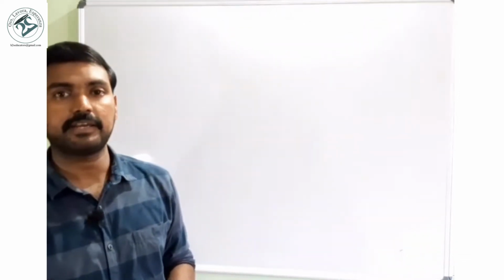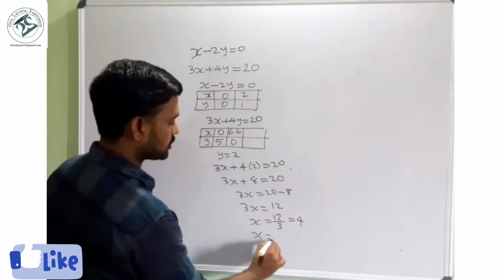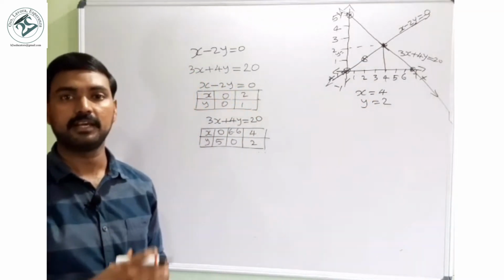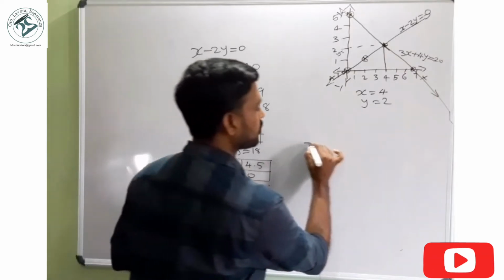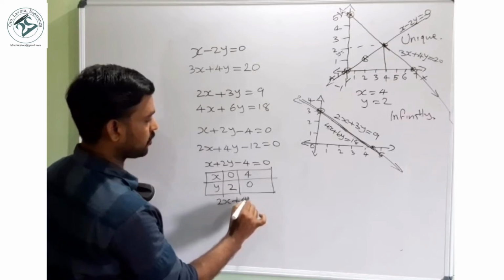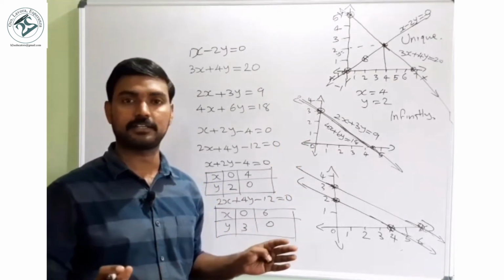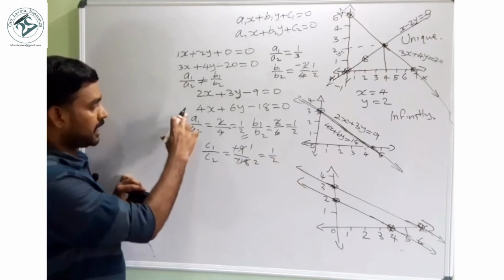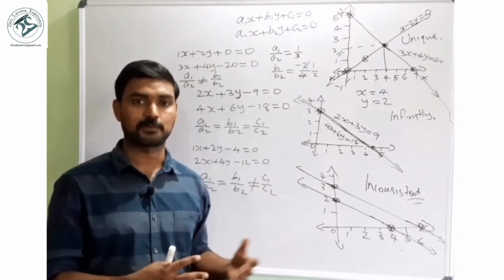Pair Of Linear Equations In Two Variables (Part-2) English | CBSE mathematics class 10th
1.Watch H2S EDUCATORS for educational videos.
2.Basic of mathematics.
3.CBSE mathematics class lx,  x, +1, +2
4.mathematics kerala syllabus, xth
          Follow us,
H2S educators,
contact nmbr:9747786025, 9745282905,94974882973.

we hope this video will be helpful to you.You can ask ypur doubts abour your lessons in comment box

6.കണക്കിന്റെ പഠന വഴികൾ,
വിദ്യാർത്ഥികളും രക്ഷിതാക്കളും അറിയാൻ.
The way to learn mathematics,